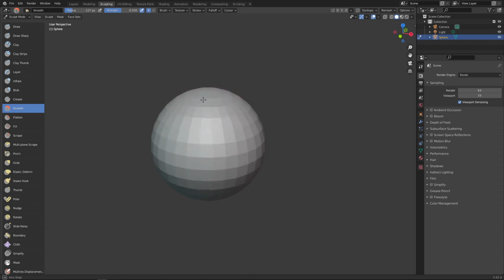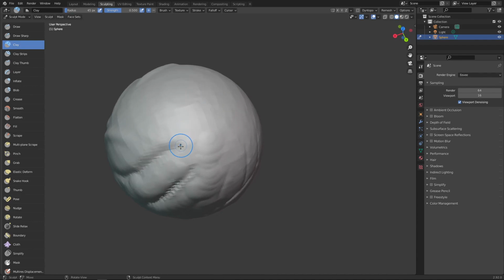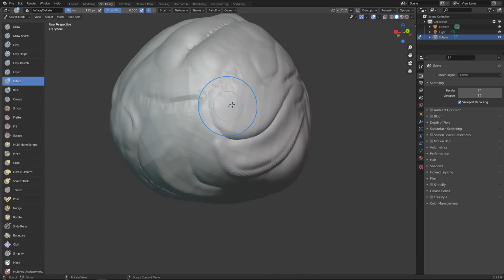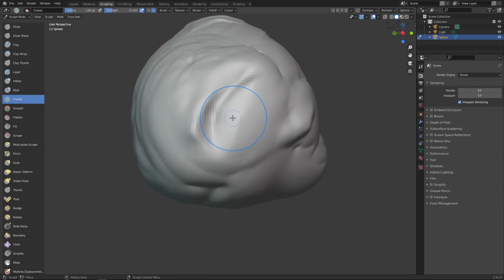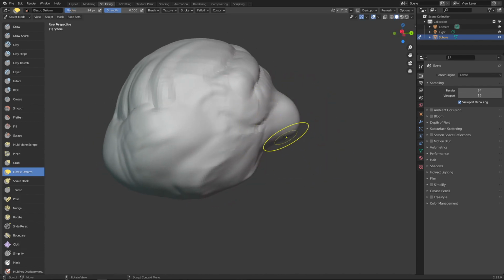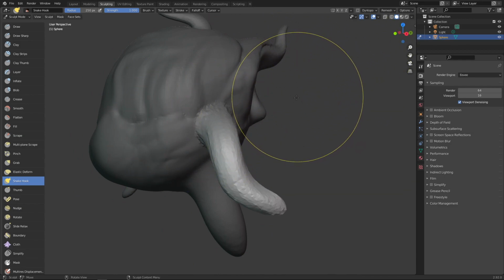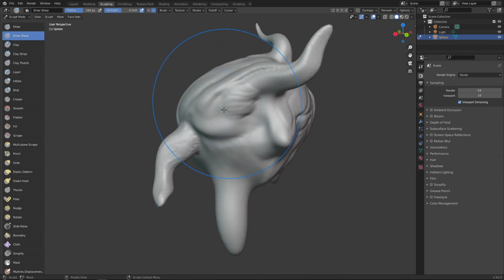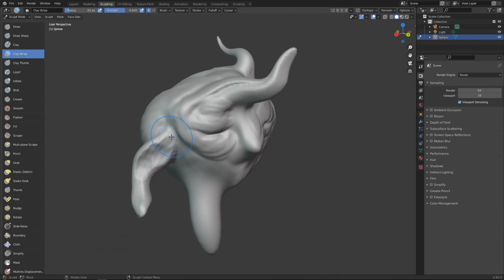All Sculpting Brushes You Need in Blender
Enjoy this FREE chapter from our new FlippedNormals Exclusive - Introduction to Sculpting in Blender